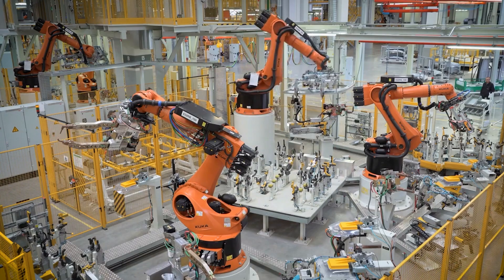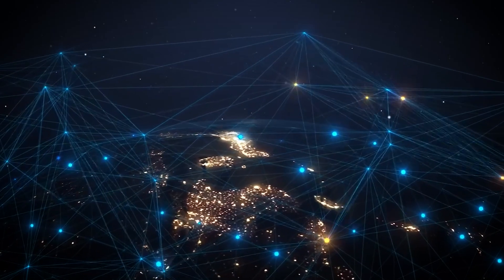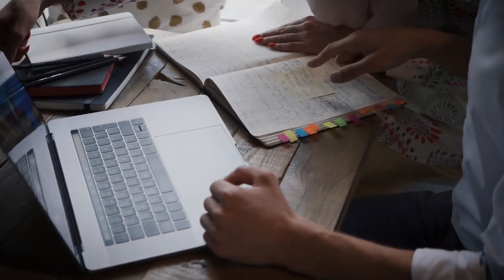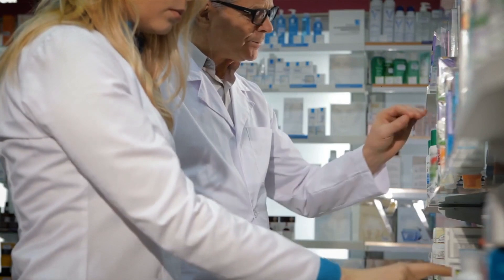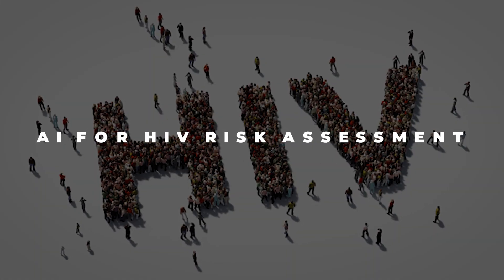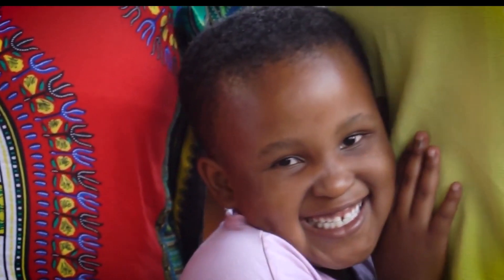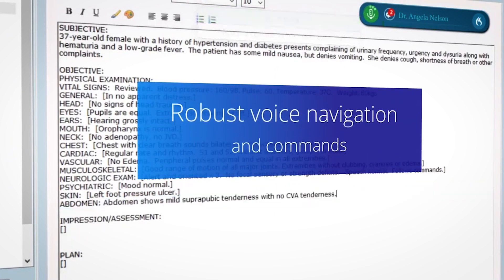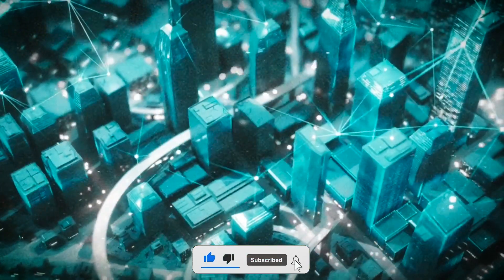Bill Gates' Shocking New AI 2024 Predictions (AI Will Shock the World)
Ultimate LLMs Guide Future drops, freebies & digital gifts – Don’t miss out! Join here
Bill Gates Predicts AI Revolution in 2024! | From Healthcare to Education, AI is Changing Everything

Get ready for a future powered by AI! In this video, we unlock Bill Gates' fascinating predictions for 2024, focusing on the exponential growth and groundbreaking applications of artificial intelligence. Discover how AI will:

Supercharge innovation: Gates foresees a "supercharged" innovation pipeline, with AI revolutionizing sectors like healthcare, education, and more.

Transform global health: From fighting antibiotic resistance to empowering healthcare workers in developing countries, AI is changing the face of global health.

Personalized education: Imagine AI-powered tutors adapting to individual learners! Witness the exciting future of personalized education and culturally relevant learning tools.

Bridge the equity gap: Gates tackles the crucial topic of equitable AI, advocating for smart investments that make technology accessible for everyone.

Shape the next generation: Explore how AI will impact the world today's youth will inherit, paving the way for a future driven by innovation and progress.

Don't miss out on this insightful dive into the future of AI, featuring Bill Gates' thought-provoking perspectives.